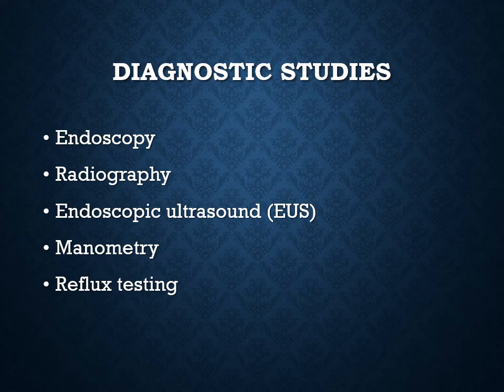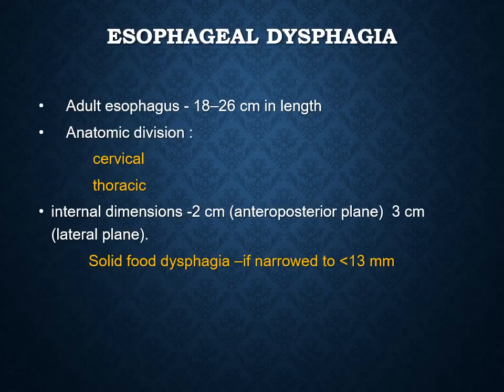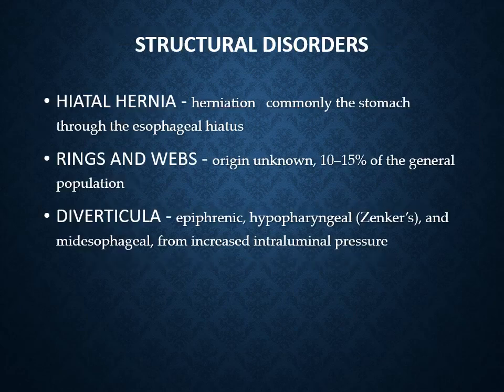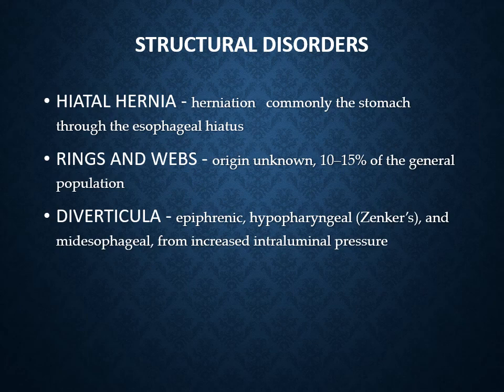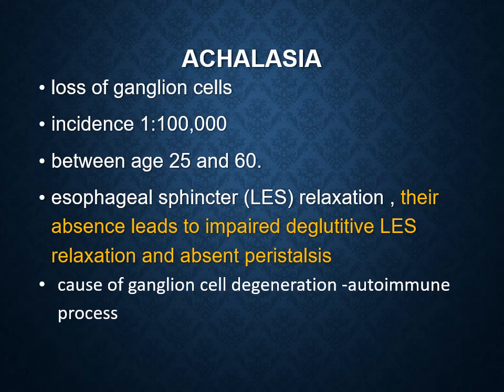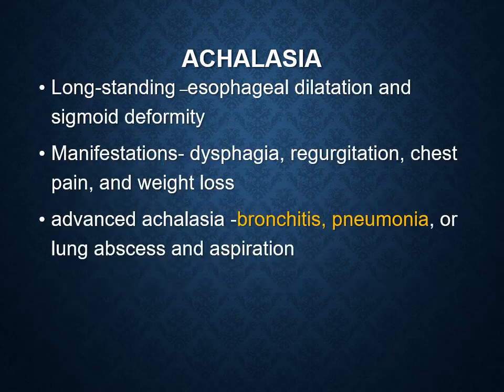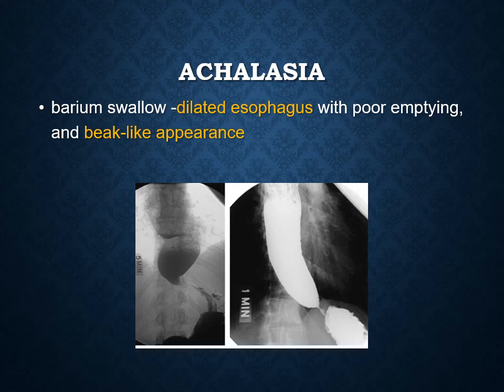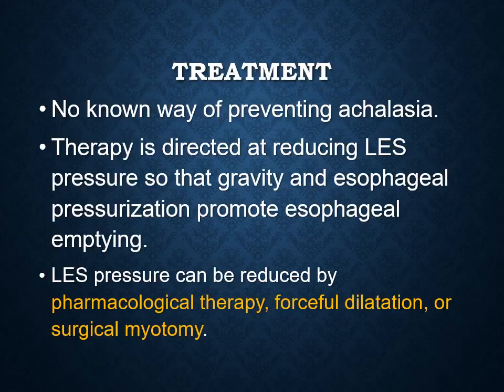Motility disorder of the esophagus